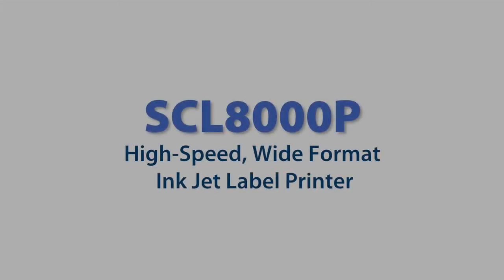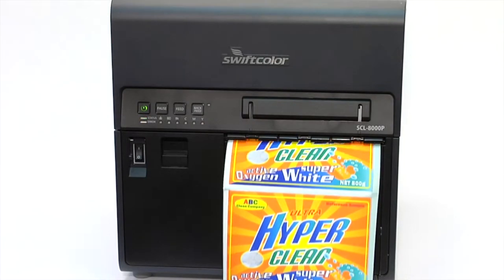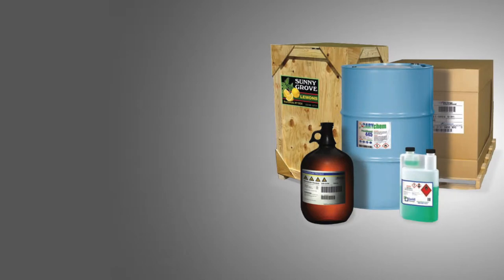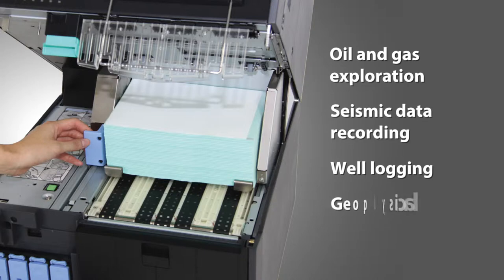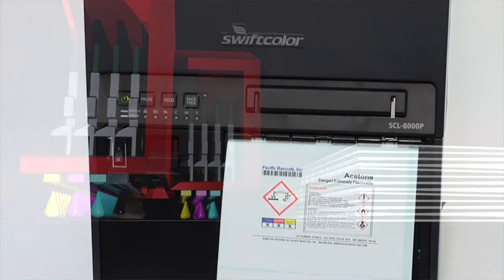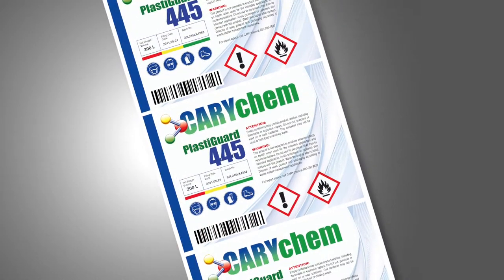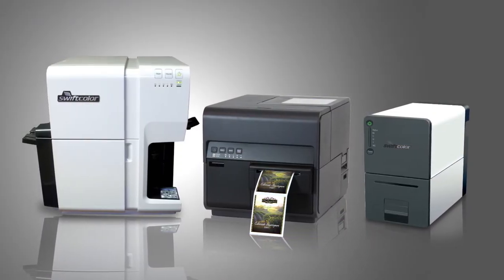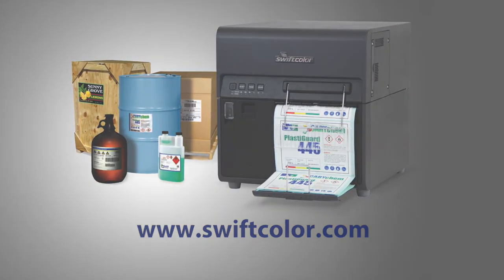SwiftColor SCL-8000P 8 Inch Label and Log Printer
This video is about the SwiftColor SCL-8000P 8 Inch Label and Log Printer